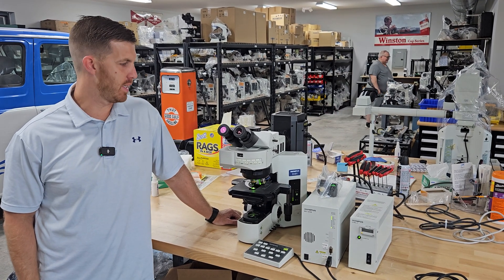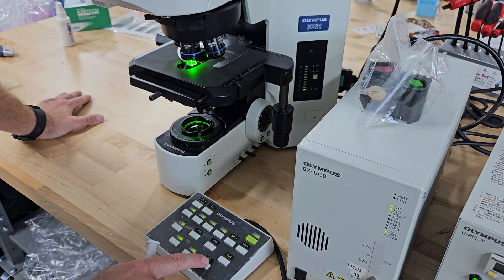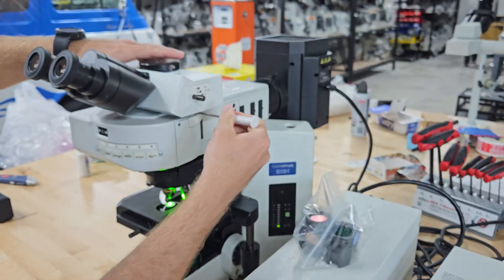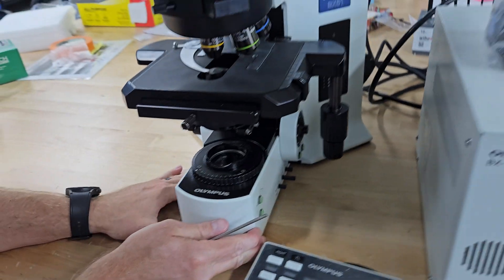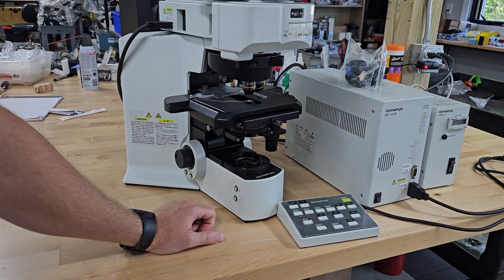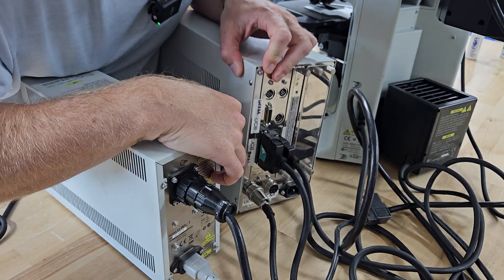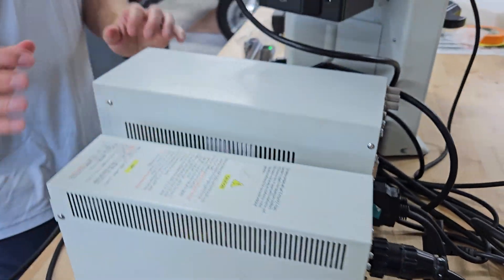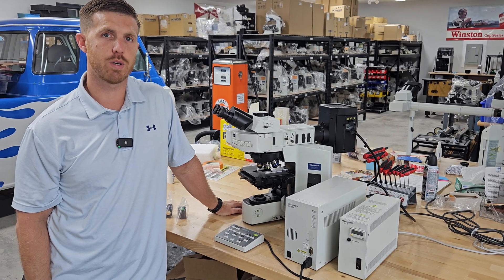Olympus BX61 Microscope | What Every User Should Know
Join Chad Potts from Munday Scientific and Microscope Marketplace as he walks you through the Olympus BX61 microscope — one of the most advanced research-grade systems in Olympus’ BX line. In this video, Chad covers:

🔧 Basic configuration and features of the BX61
🧠 How to use the keypad and what each button does
🛠️ Simple disassembly tips for service or cleaning

Whether you're a lab tech, researcher, or just learning more about your BX61, this walkthrough will help you get the most out of your microscope.

📦 All scopes from Munday Scientific are professionally refurbished and tested, and we’re always here to help with setup and support.

📞 Have questions or need a custom microscope setup?
We’re happy to help.